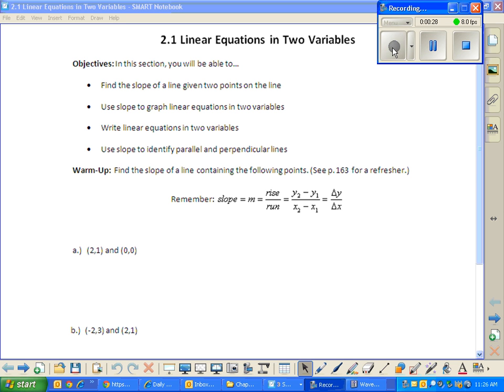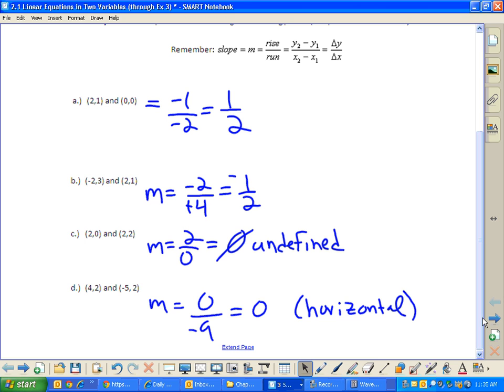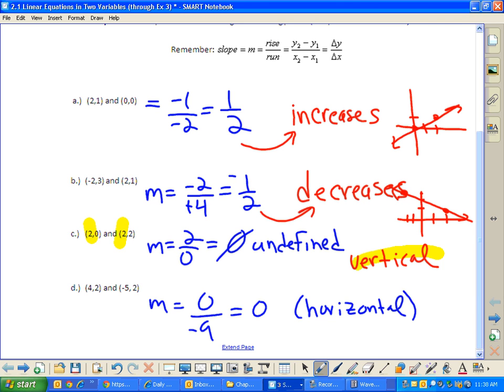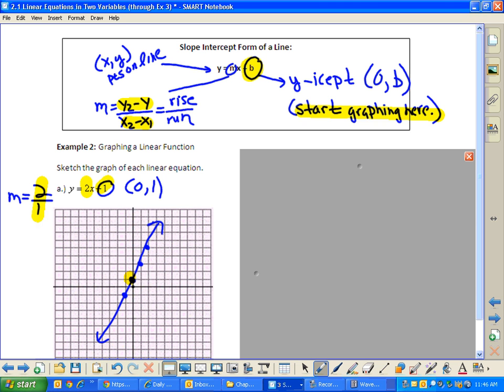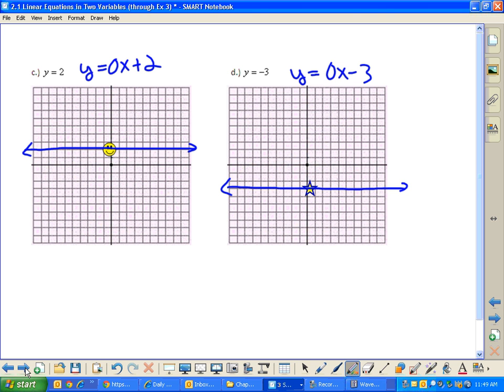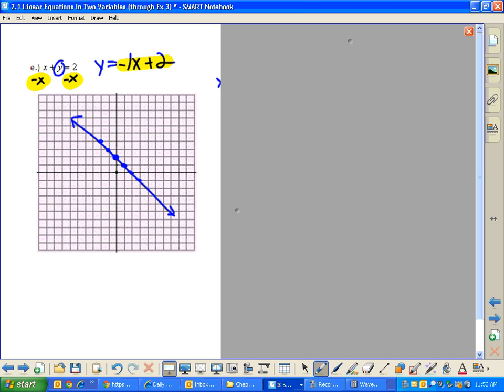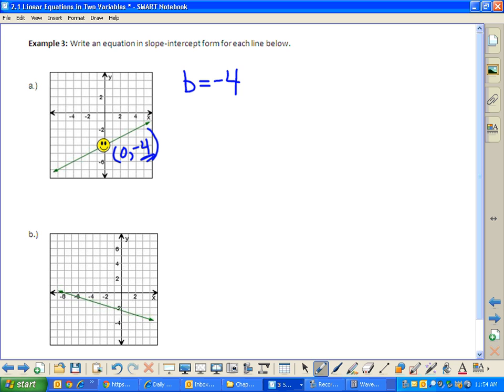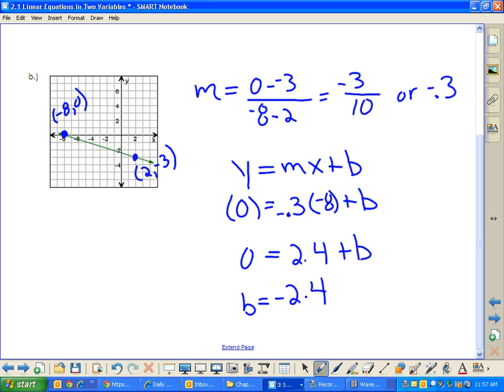2 1 through Ex 3